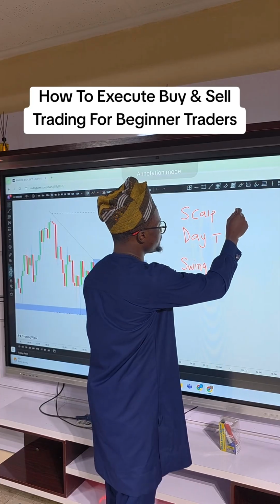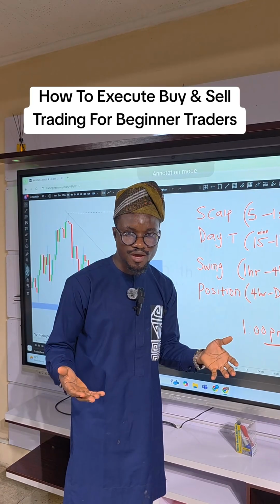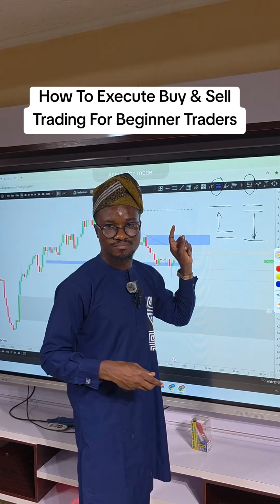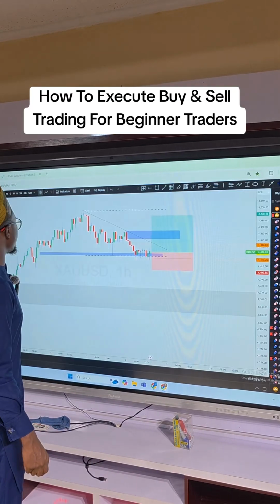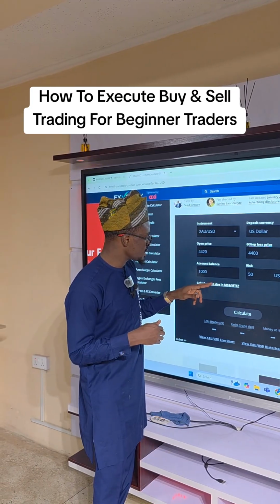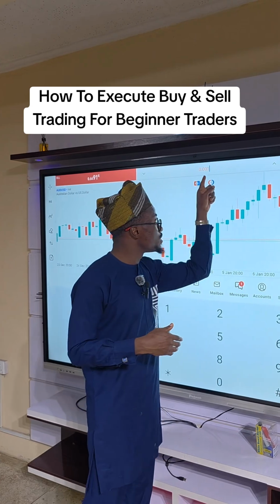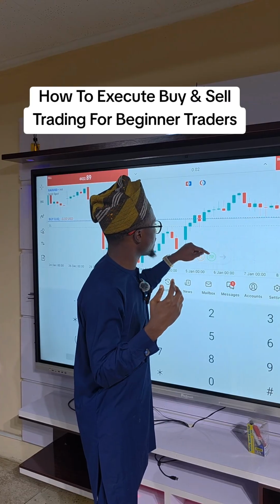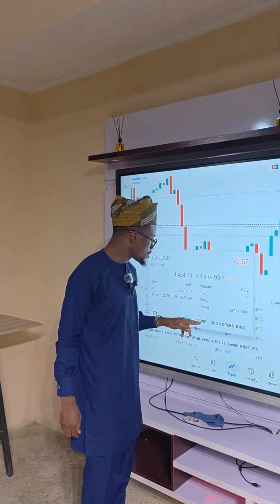How To Trade on Metatrader For Beginners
How to Execute Buy and Sell Trade on Metatrader for beginner forex traders.

2026 Class Registration Link: Mentorship.chartsempire.com

ChartsEmpire Ibadan crypto and forex trading class: 64 Mokola Rd, Opposite State Veterinary Hospital Bus-Stop Ibadan